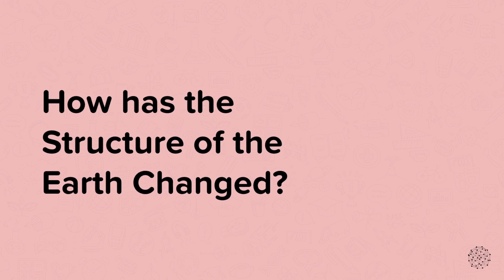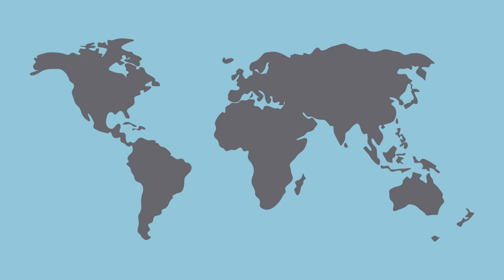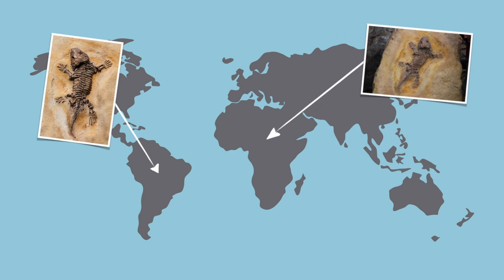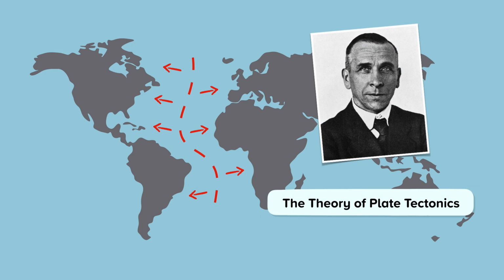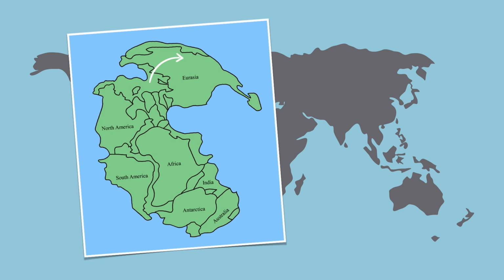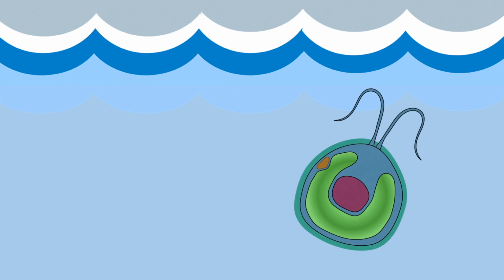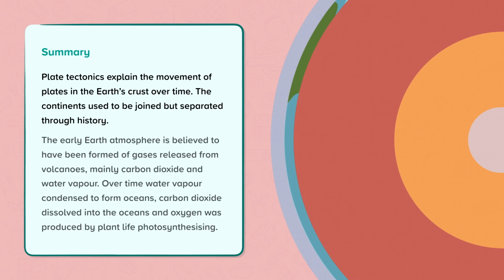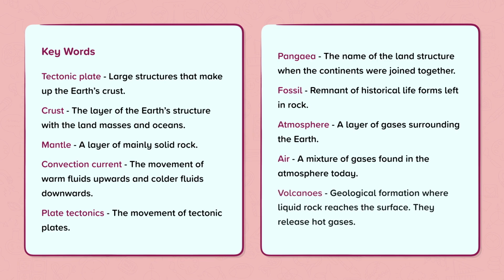How has the Structure of the Earth Changed? | Chemistry | Secondary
This is a video from our nugget on how the structure of the earth has changed from our Chemistry course. All our videos, questions and slideshows are made by subject specialist expert teachers exclusively for CENTURY.